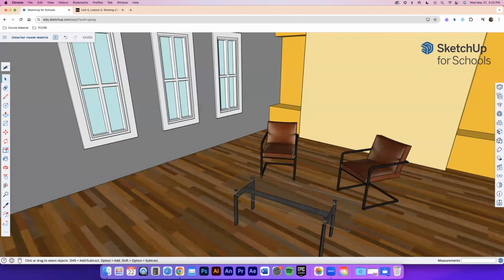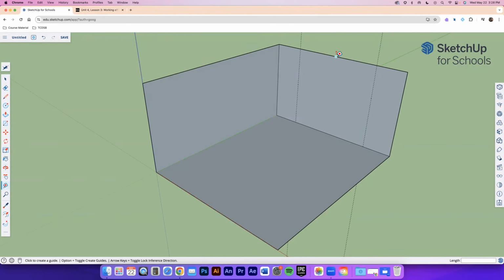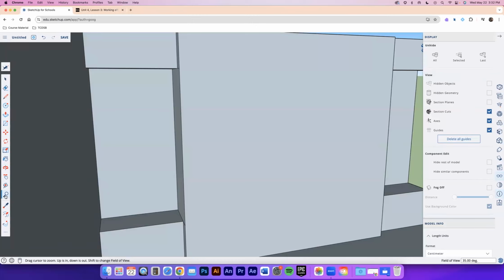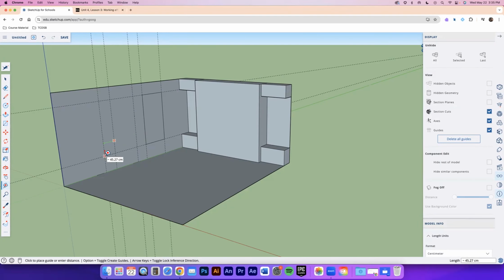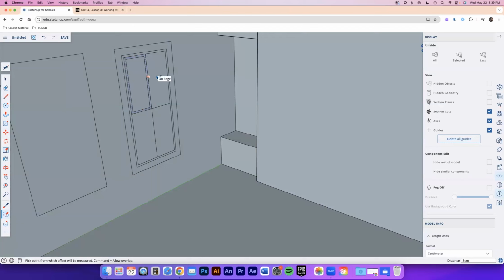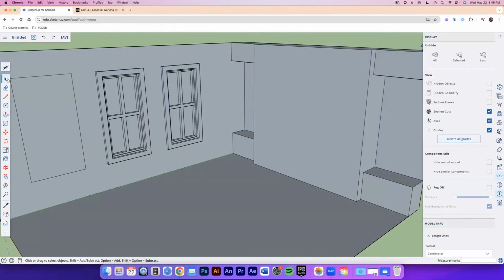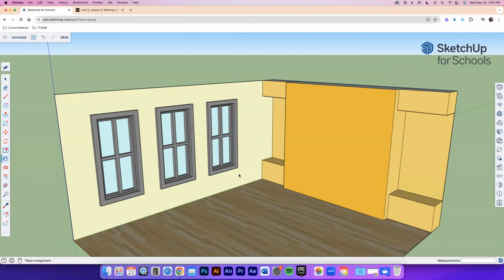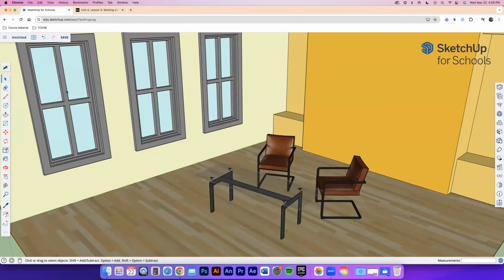Efficient modelling with Sketchup: Interior Room tutorial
In this lesson we cover aligning geometry, working with colours and materials, more advanced inferencing, and working with objects from the 3D Warehouse